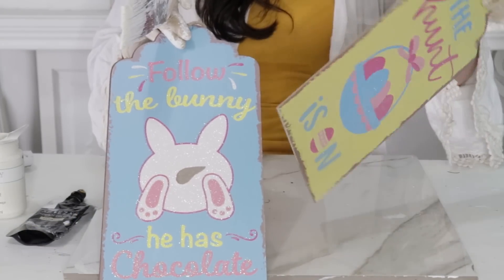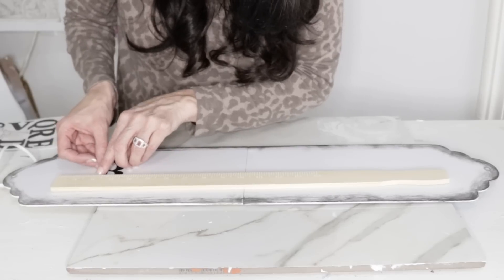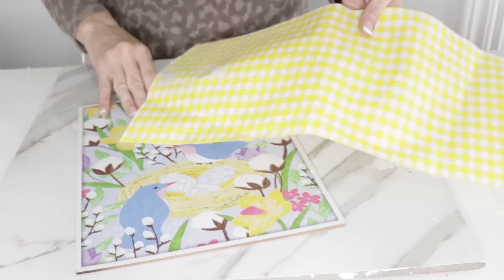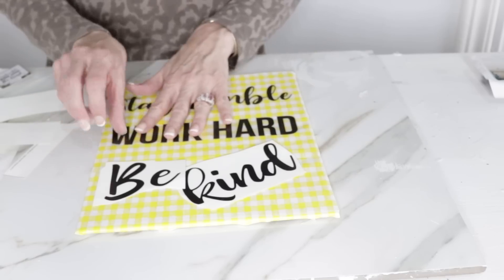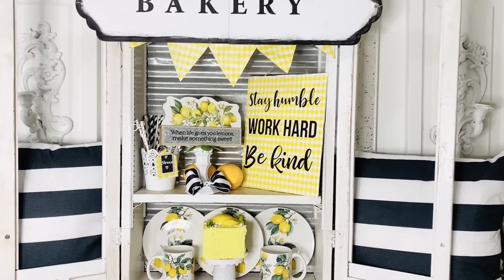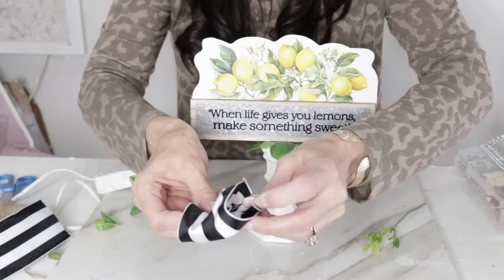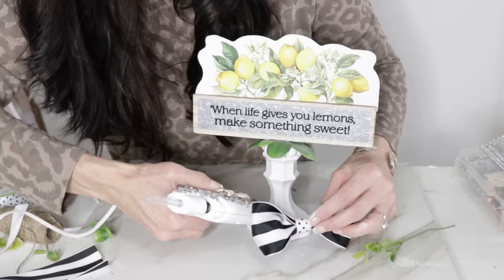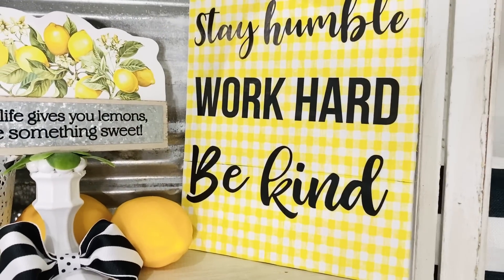🍋6 DIYS DOLLAR TREE ++HUGE GIVEAWAY++ COTTAGE FARMHOUSE DECOR CRAFTS 🍋 Olivia's Romantic Home DIY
🍋Hello sweet friends, in today's video I will sharing with you 6 DIY Dollar Tree *decor crafts!
🍋Yellow gingham tablecloth~
🍋Lemon dish set~
at Totallydazzled.com